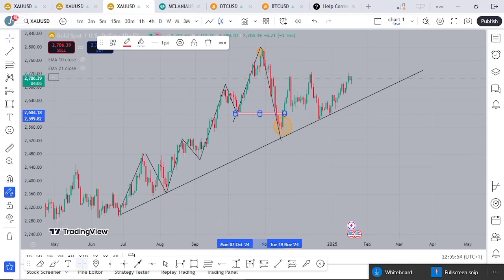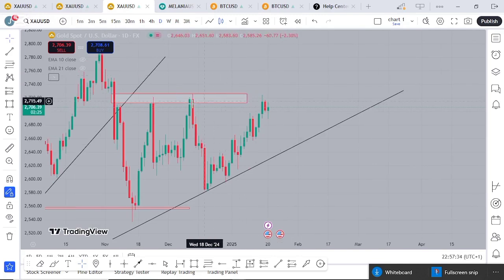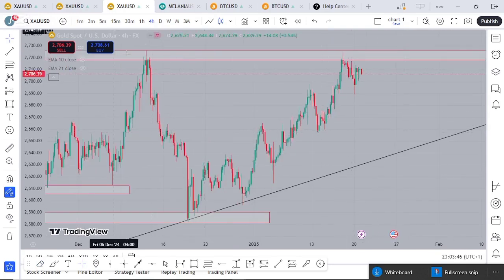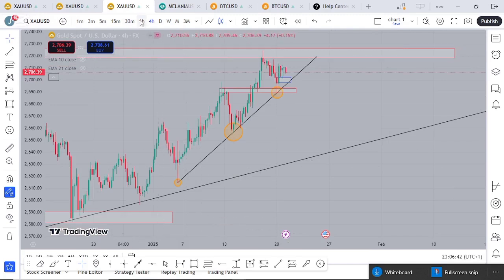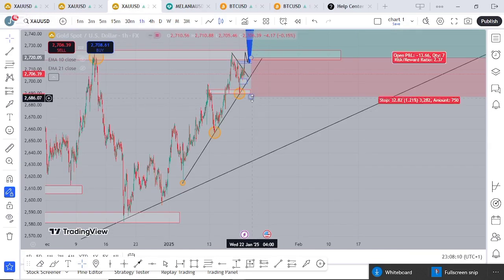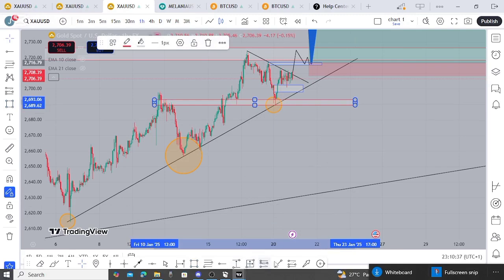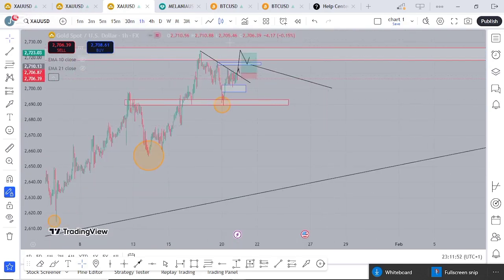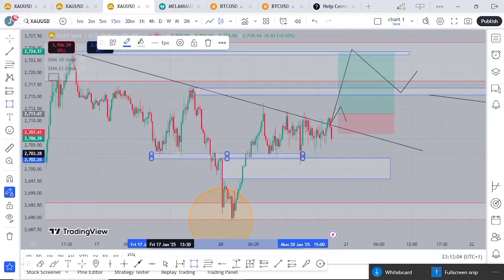gold weekly analysis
This video will help you to filter out the bias on gold by reducing some confusion on gold price actions expectations